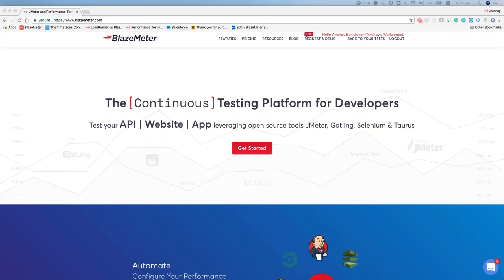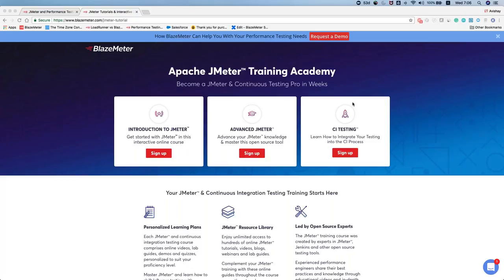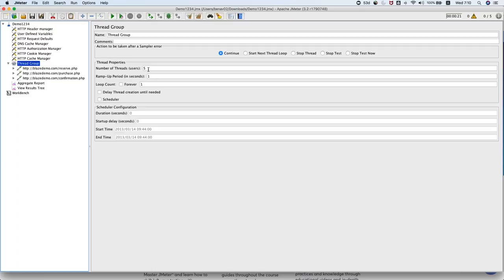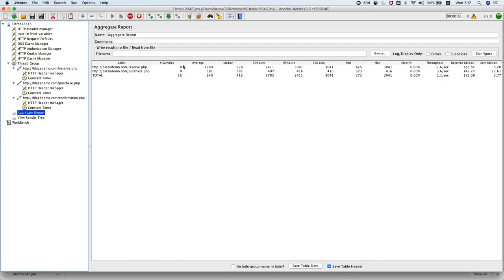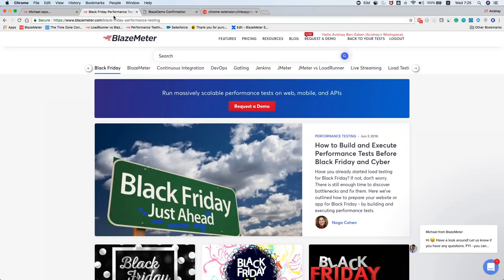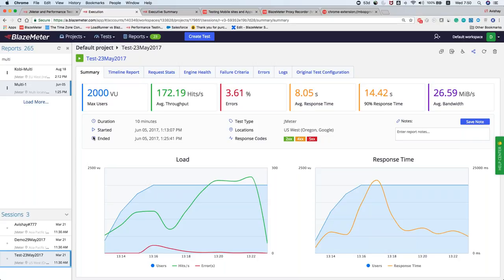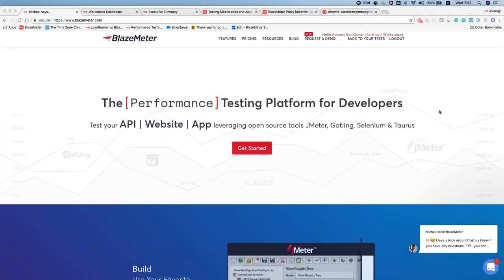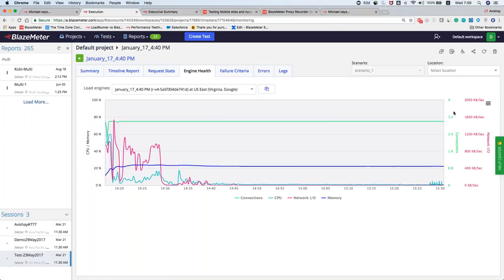JMeter Load Testing in the Cloud with BlazeMeter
This webinar recording will show you how BlazeMeter extends JMeter’s capabilities dramatically, allowing you to run automated performance tests on your website, web, and mobile apps at a massive scale, and receive easy-to-analyze test results.

Apache JMeter™, the leading open-source tool for load and performance testing, is fairly easy to get started with quickly and run your tests. Yet it does have its limitations as well.

Watch the video to learn:

- Easy step-by-step instructions to start running JMeter tests right
away

- How to record and extend a test script using JMeter’s built-in recorder as well as BlazeMeter’s handy Chrome extension

- How to Scale from 100 users to more than 1,000,000 using realistic user scenarios and multiple geo-locations-

- How to Execute real-world, on-demand load with very little setup

- Receive real-time reporting and comprehensive graphs to find bottlenecks more quickly

- Collaborate with colleagues with Organizations, Projects, and Shared Folders

- Integrate your tests with leading APMs and CI Platforms

NOTE: Apache, Apache JMeter and JMeter are trademarks of the Apache Software Foundation (ASF)